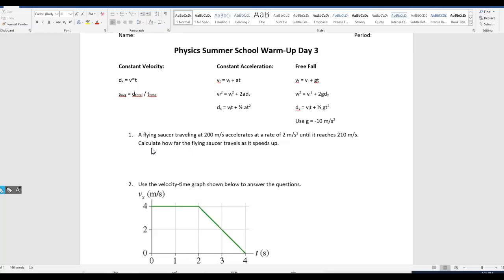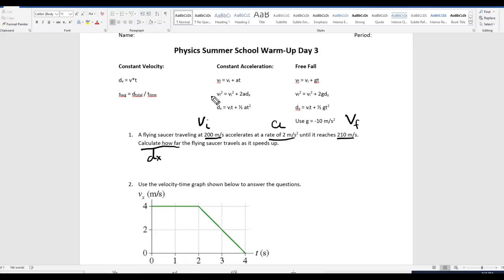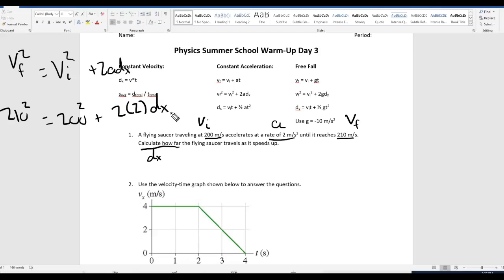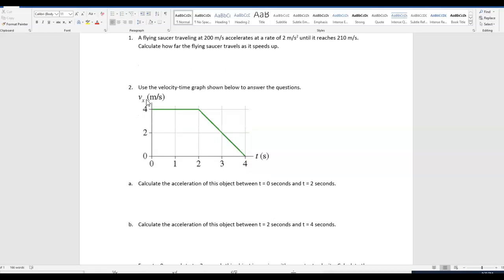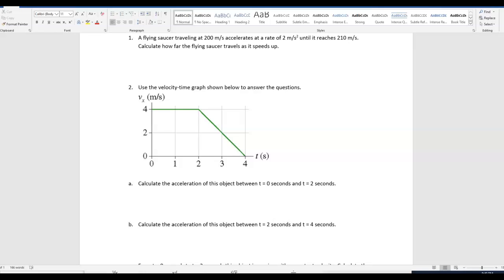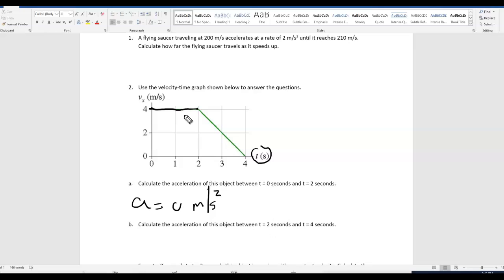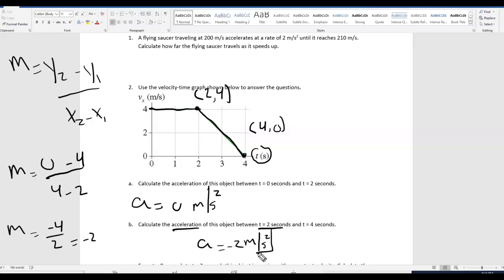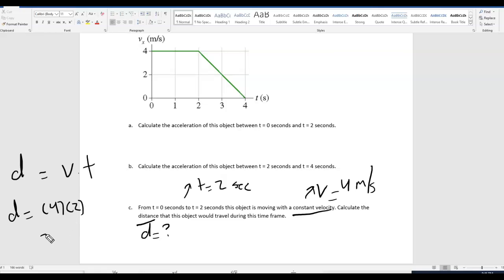Day 3 Warm-Up + Review Video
Brief video going over warm-up questions for Day 3 of summer school